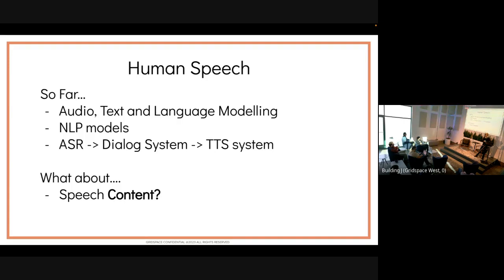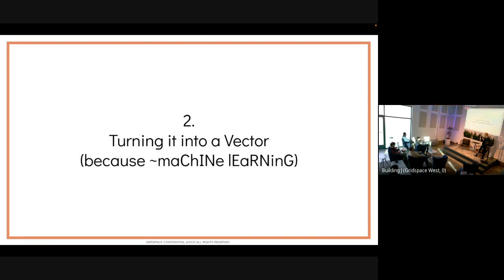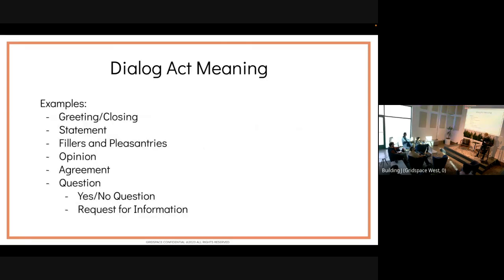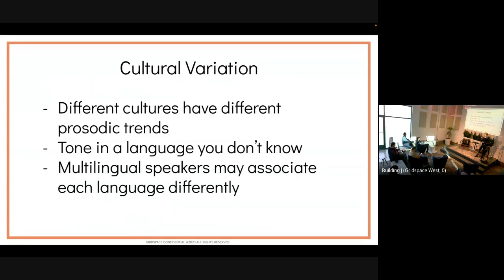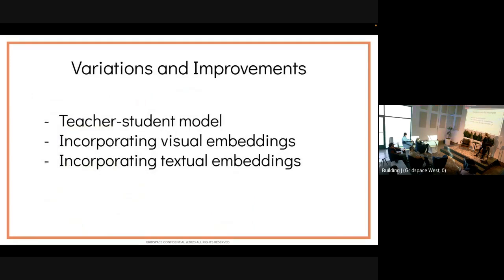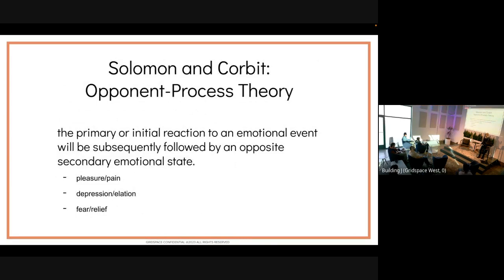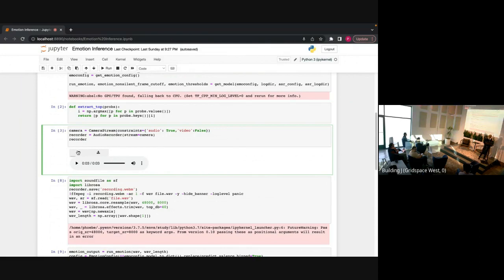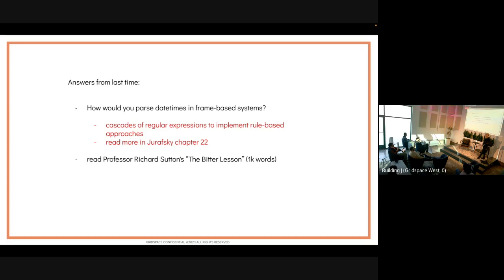IAP @ Gridspace 10 - Emotion, Dialog Acts, Personality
The tenth lecture of the Gridspace IAP series for MIT students. The series covers modern speech and language technology. This lecture introduces traditional and modern approaches to extracting and representing emotion and dialog acts from speech features, and how we might embed that for NLP tasks such as classification and synthesis.

To learn more about Gridspace or talk to Grace go
for a schedule of the series

The schedule for the Gridspace IAP program:
January 9 - Sound, Acoustics and Voice
January 11 - DSP and Information Theory
January 12 - Machine Learning and the JAX Library
January 16 - Morphology and Words
January 18 - Syntax, Semantics, Embeddings and Lexers
January 20 - Large Language Models (LLMs) & InstructGPT
January 23 - ASR: Automatic Speech Recognition
January 25 - TTS: Text to Speech
January 26 - DS: Dialog Systems
January 30 - Emotion, Dialog Acts, Personality and Lying
February 1 - Conversation Design and AI Ethics
February 3 - Deploying ML and NLP in the Real World